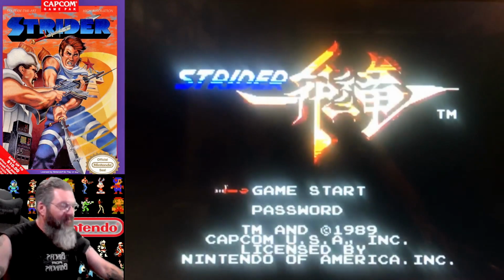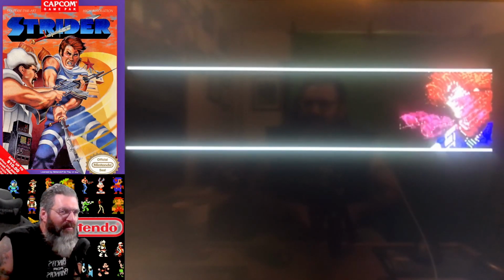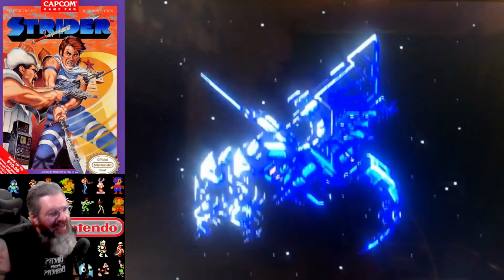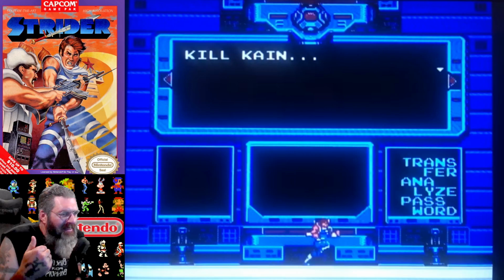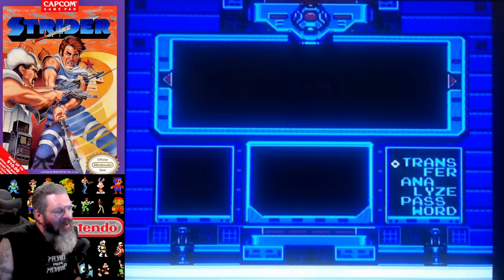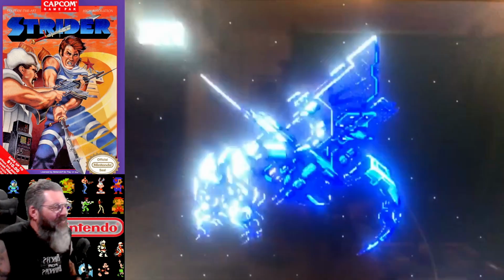Strider (One & Done!)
A good port of an arcade classic, or not, because it was rebuilt from ground up.

01:22 Intro
02:40 Game Overview
12:31 Wrap-Up